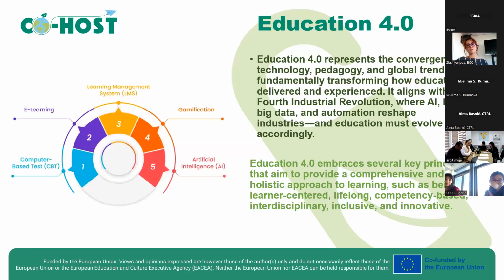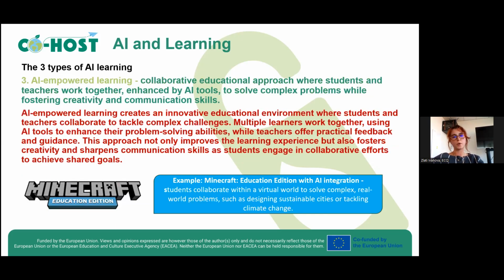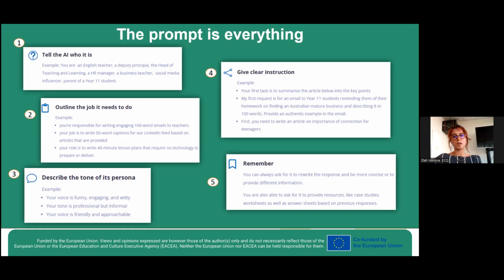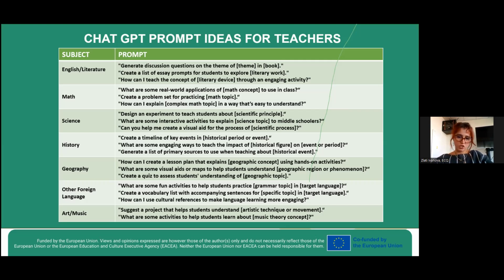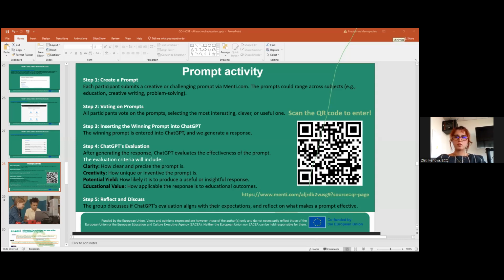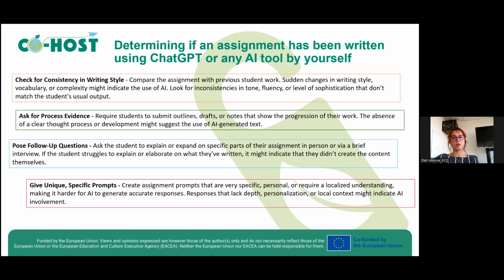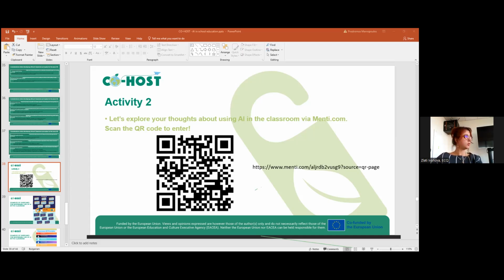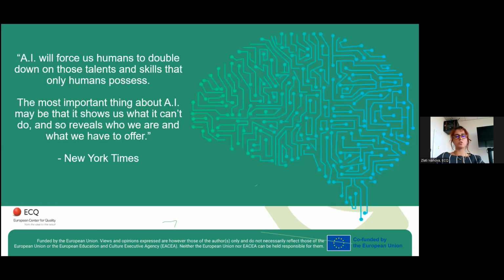5th Virtual Exchange - AI in education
Dive into the future of learning with our AI in Education webinar! Explore Education 4.0 and the latest EdTech and AIED trends. We've delved into the challenges and ethical considerations of AI in the classroom. During the webinar, we organised a practical workshop on how to better use ChatGPT to revolutionise your teaching style, detect AI use in student work, and craft your own ethical framework.